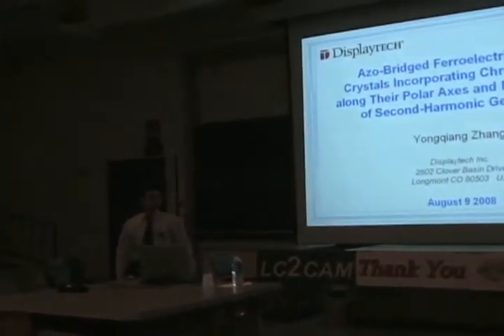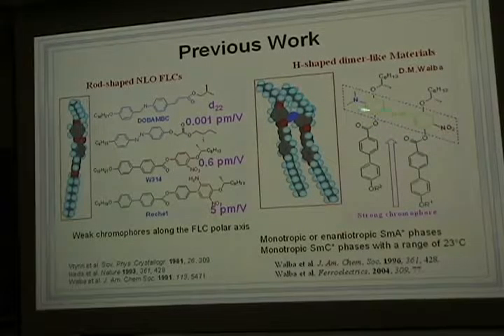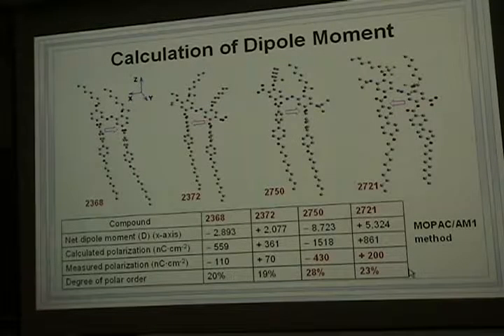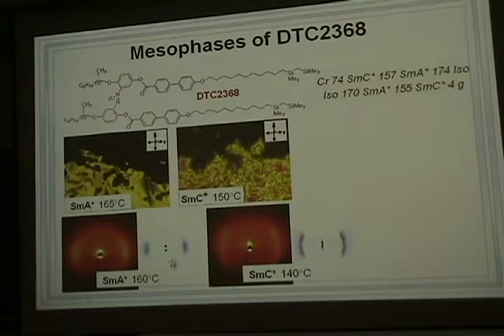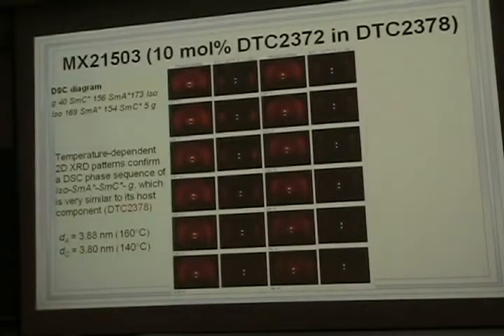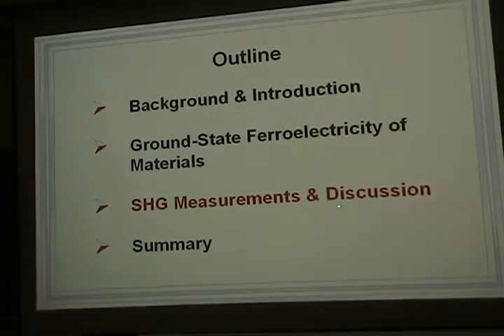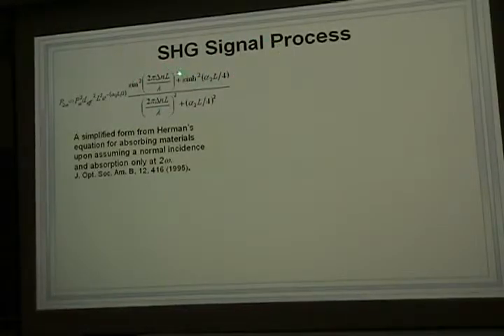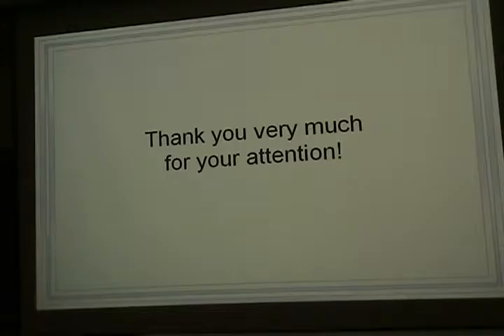Azo-Bridged Ferroelectric LCs with Chromophores Along Their Polar Axes & SHG Measurement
Azo-Bridged Ferroelectric Liquid Crystals Incorporating Chromophores along Their Polar Axes and Measurement of Second-Harmonic Generation

Yongqiang Zhang gives a talk at the LC2CAM conference about ground-state ferroelectricity of materials and SHG measurements.